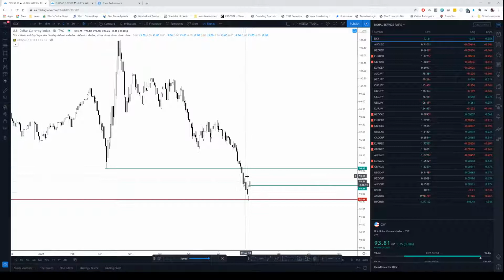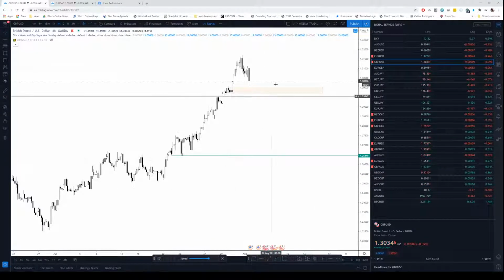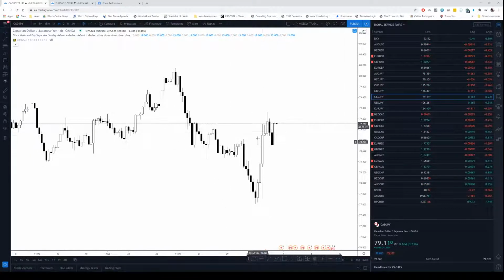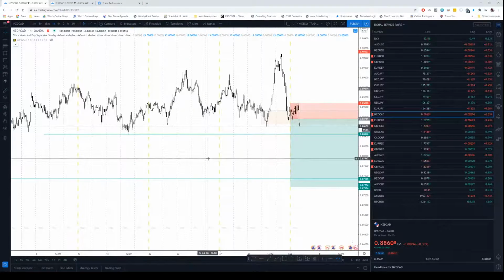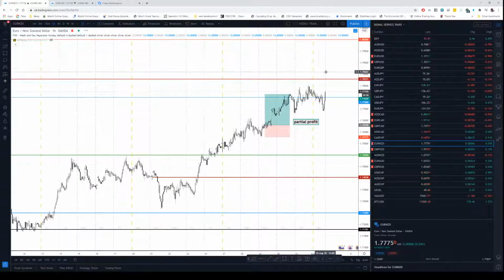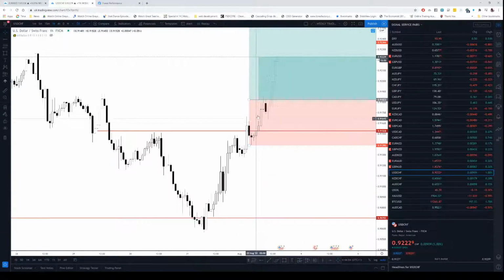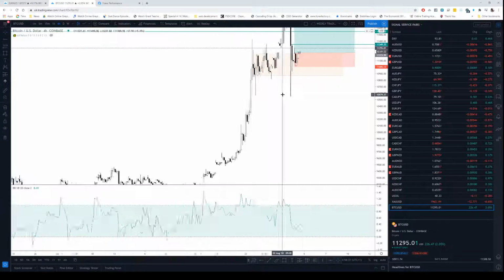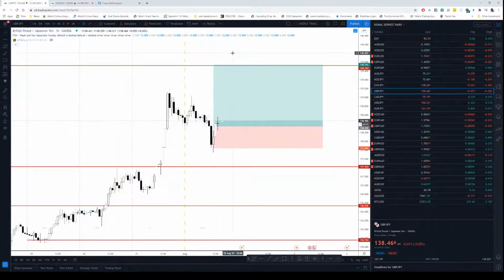New York Live Trading Session - Market Outlook with Institute Trader (August)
RP Forex (Price Action) is live every day at 11 am EST inside our Trading Room. He is also live here on YouTube every Friday.

Institute Trader (Smart Money) is live every day at 3 am EST / 8:00 am GMT and 8:30 am EST / 1:30 pm GMT in our Trading Room. He is also live here on YouTube every Monday.

Come hang out with us in our Free Private Discord Chatroom and chat with other traders!

Trading in the ForexMarket is a challenging opportunity where above average returns are available for educated and experienced investors who are willing to take above average risk. However, before deciding to participate in ForexTrading, you should carefully consider your investment objectives, level of experience and risk appetite. Do not invest money you cannot afford to lose.